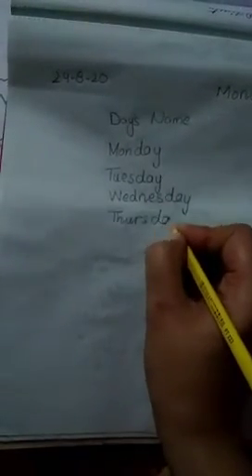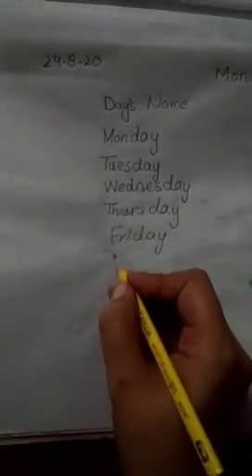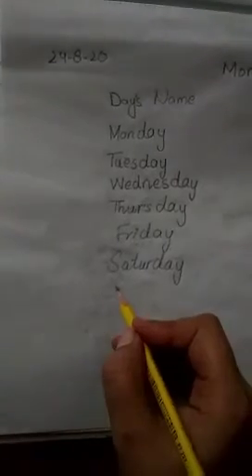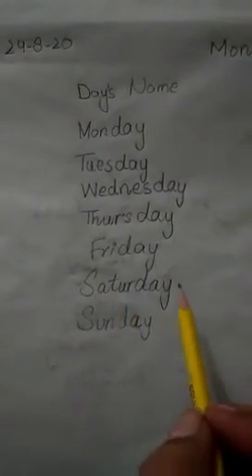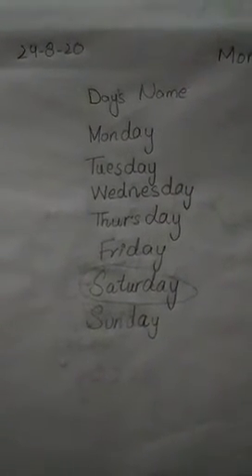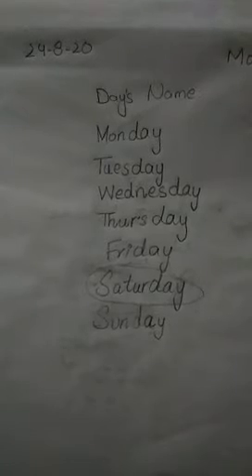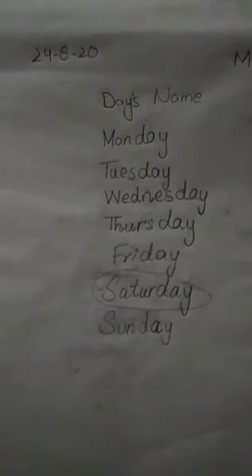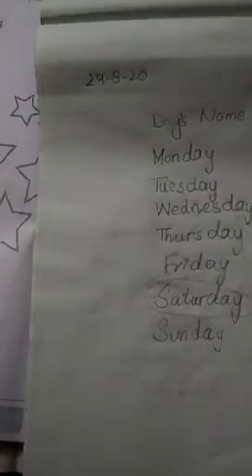Class KG ( DAYS)